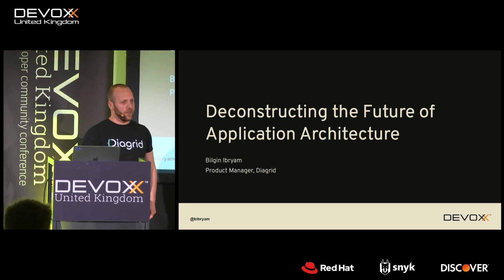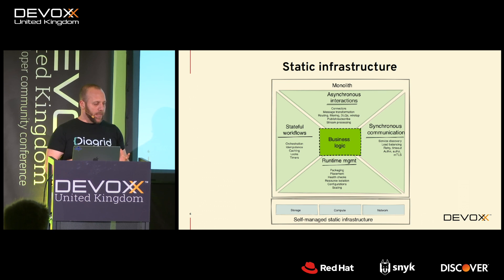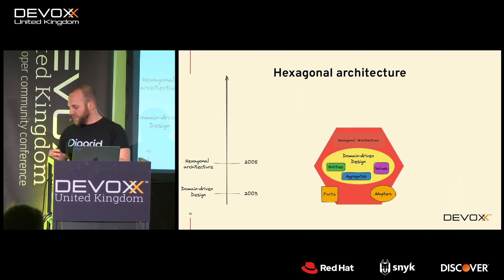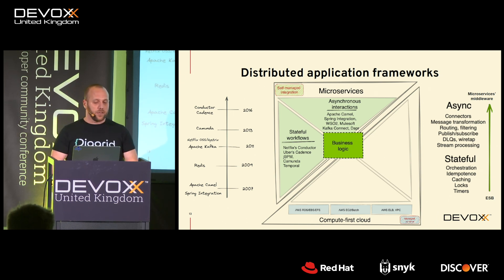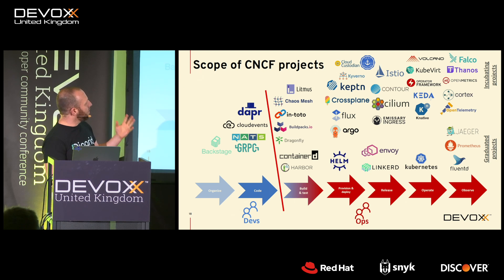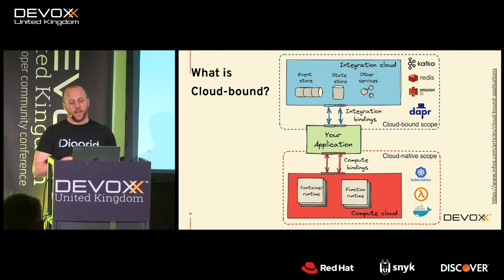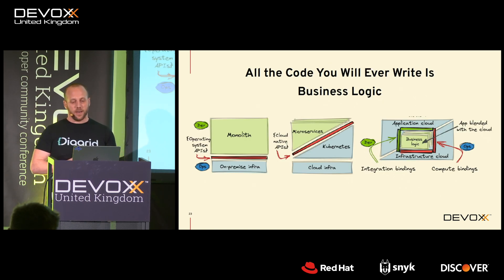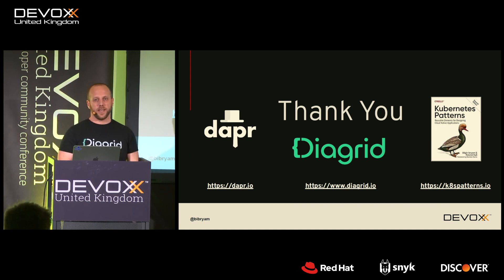Deconstructing the Future of Application Architecture by Bilgin Ibryam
Cloud computing is commoditising the full software stack except for the business logic. Once on-premise monolithic applications, transitioned first to containerised microservices, today are fully blending with the cloud services and even moving to the edge in some cases. In this talk, we go over the history and future of application architecture evolution, starting from hexagonal architecture, microservices, cloud-native architecture, functions, and edge middleware running on the CDN. By looking at past and present trends, we will explore what the future of application development may hold.